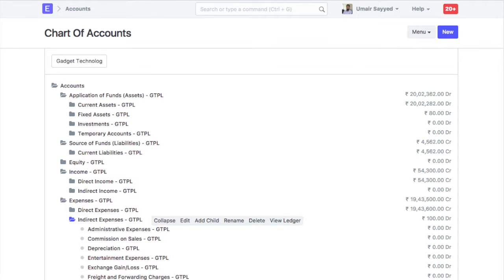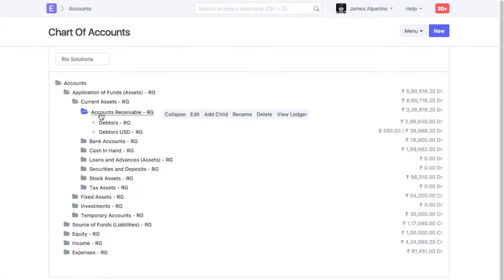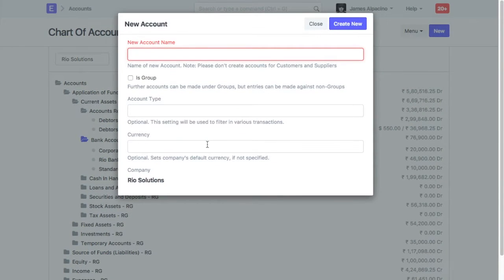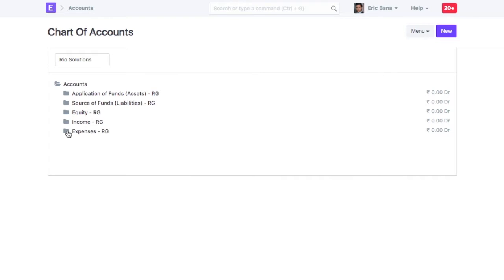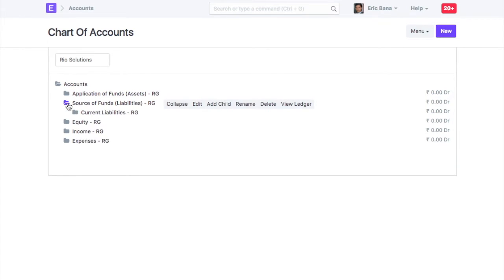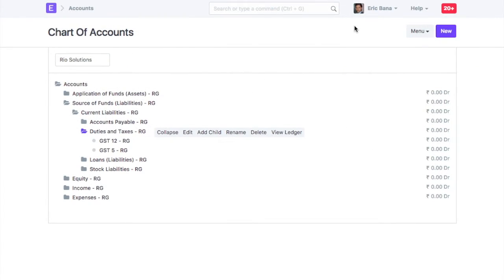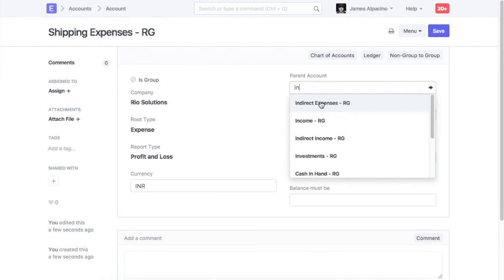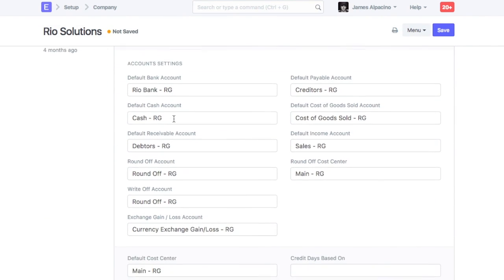ERPNext - Chart of Accounts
In this video, you will learn how to manage Chart of Accounts for your ERPNext account.